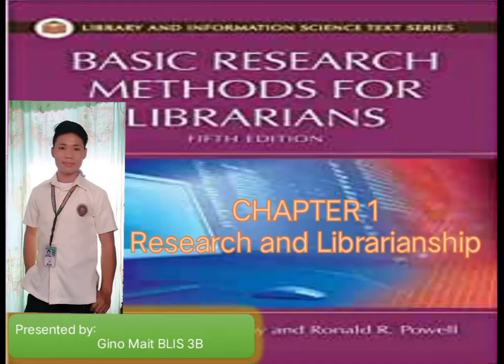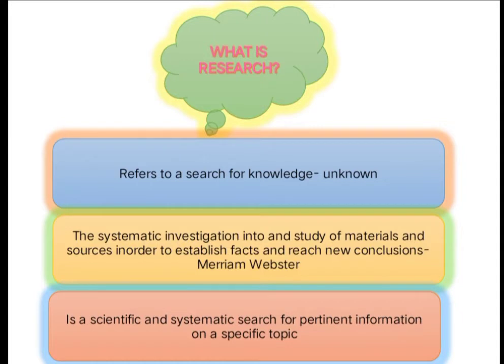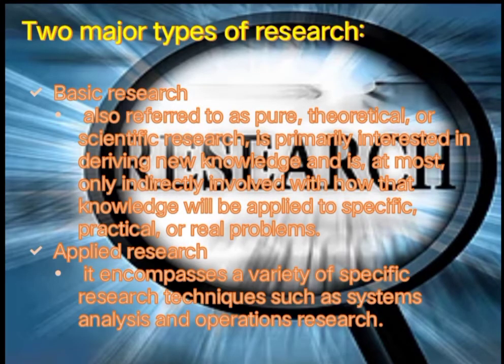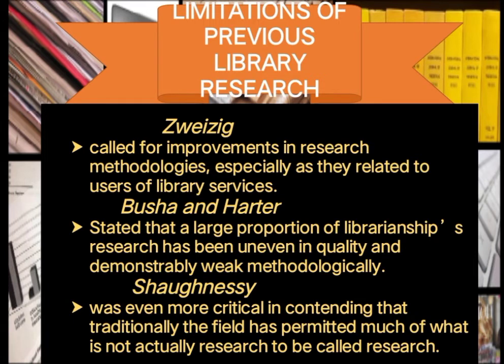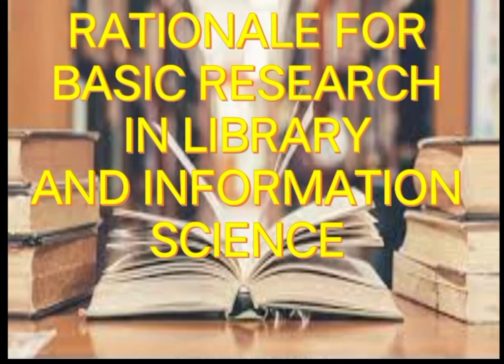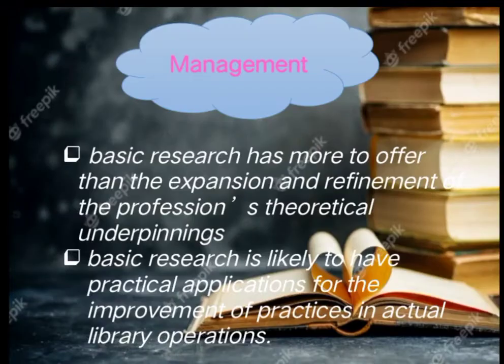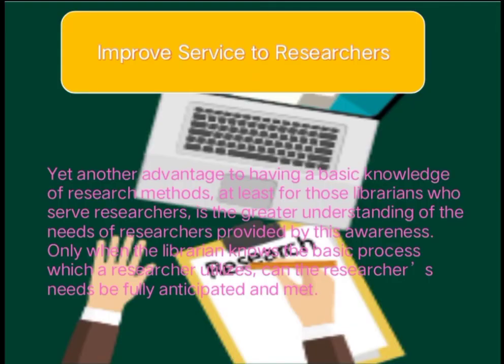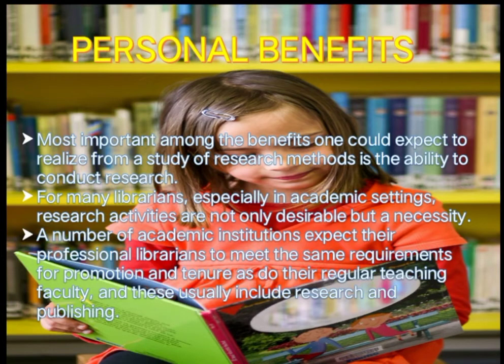January 25, 2022